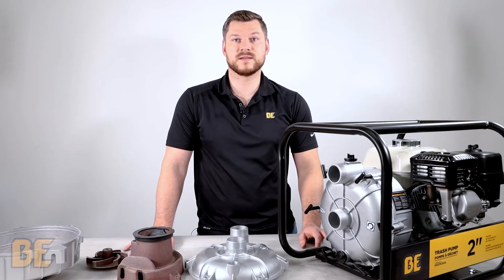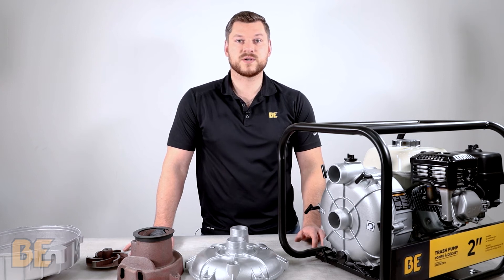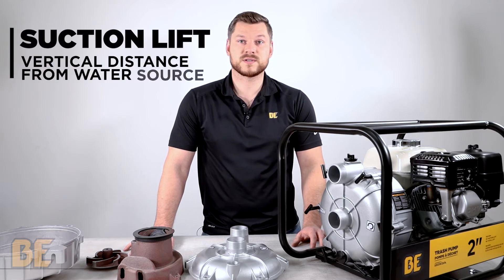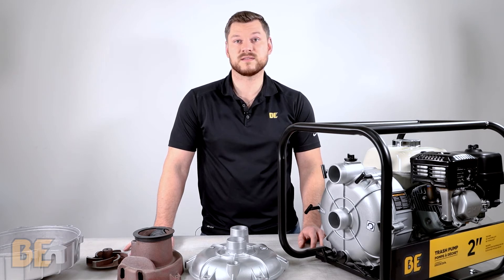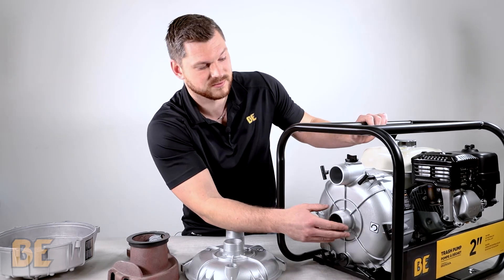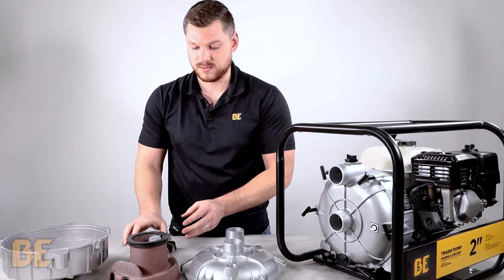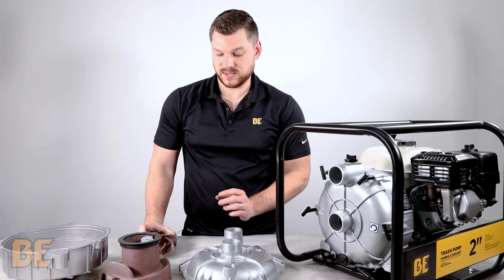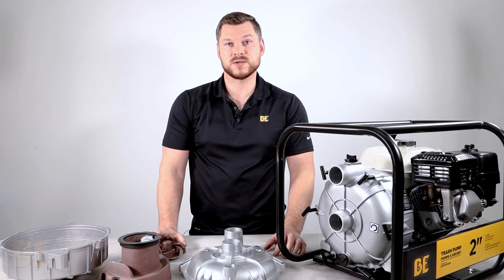BE Power Tech Talks | What is a Semi-Trash Water Transfer Pump?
A quick explanation of the specs, parts, and application of a gas powered, centrifugal, semi-trash water transfer pump. This pump has the ability to rapidly move water with grit and some debris, as long it is free of chemicals.

Get a more in-depth view of the water transfer pump on our

For issues with your BE water pump, contact a service center for more help

Keep up with BE on our other platforms as well! Follow along for a chance to enter contests and be in the loop about our products.